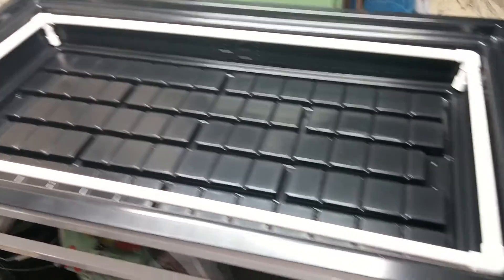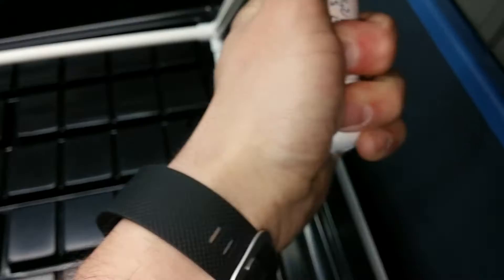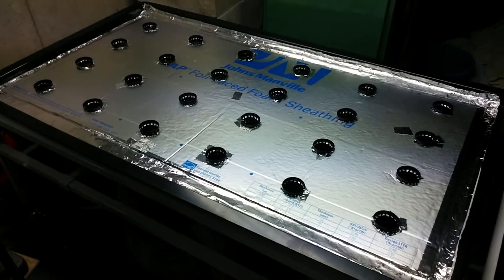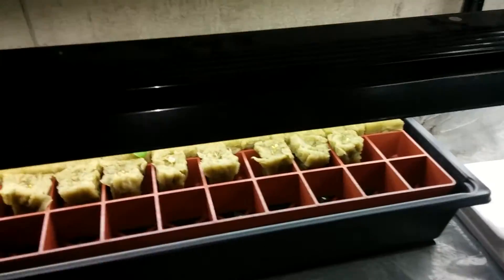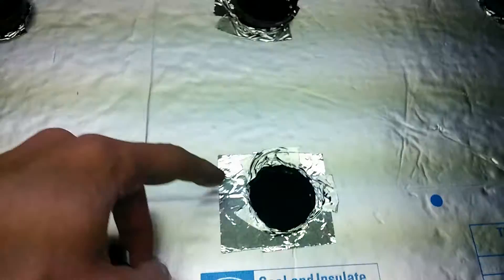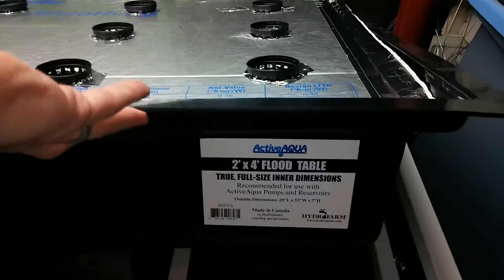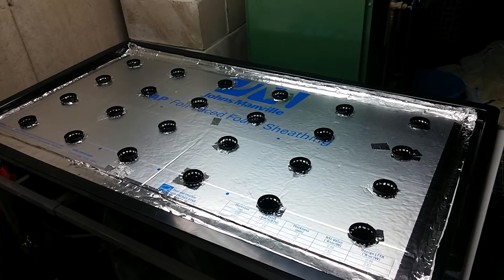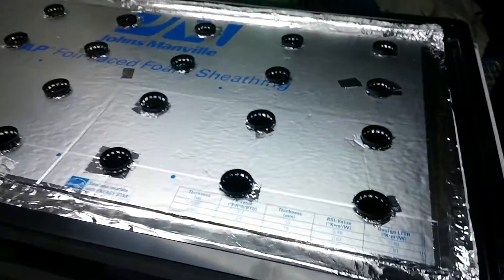Kratky hydroponic lettuce grow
Growing hydroponic lettuce kratky style in a flood table